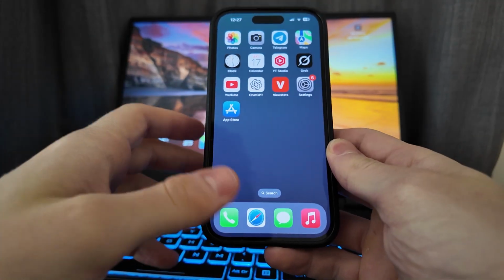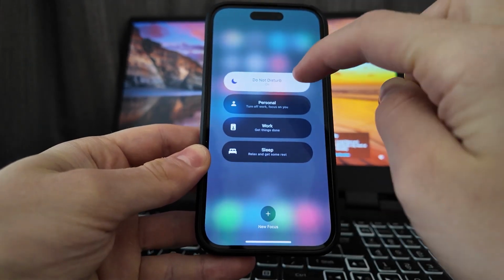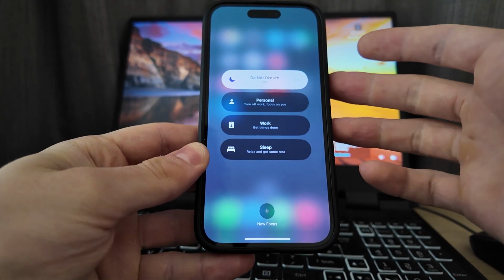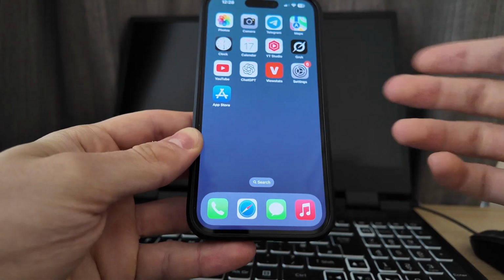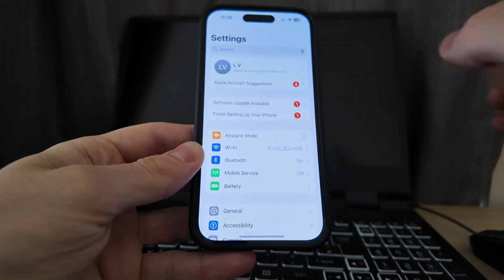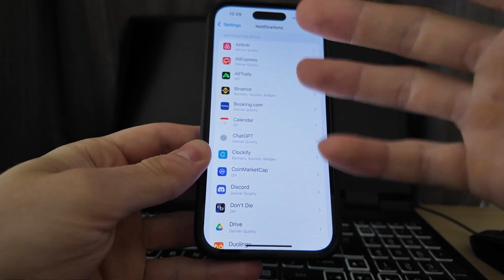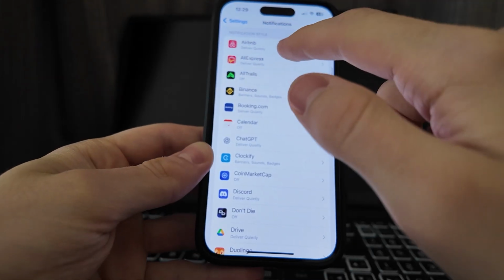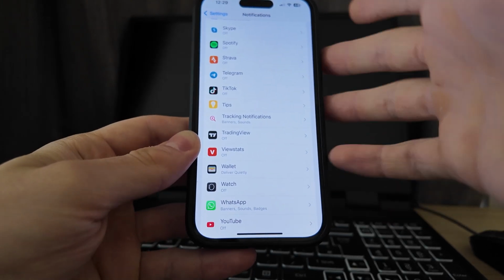How To Disable All Notifications On iPhone — Quick Guide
In this video I show how to disable all notifications on your iPhone. Follow this step by step process to turn off all notifications on your iphone.